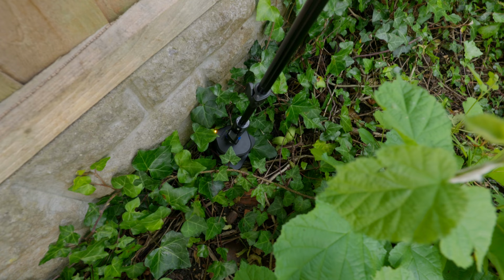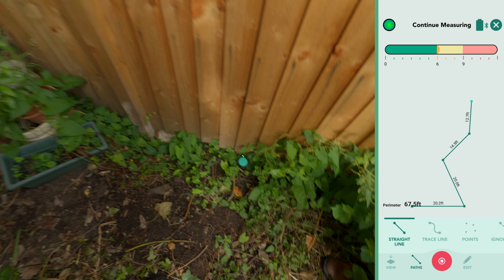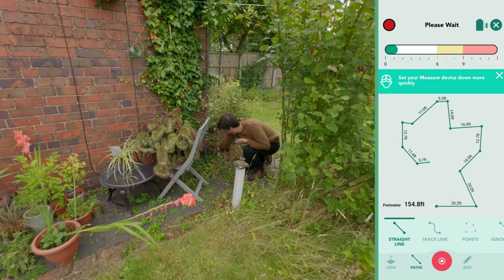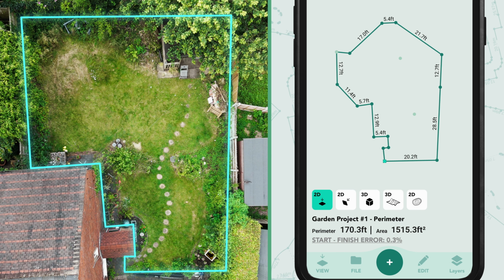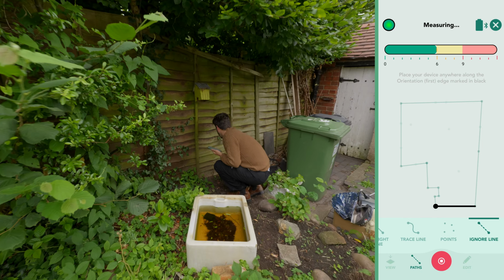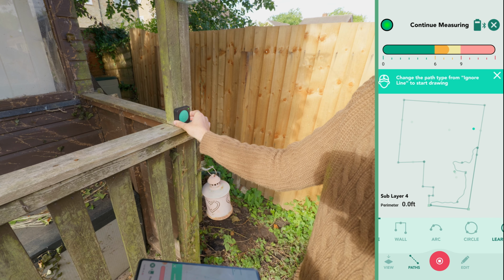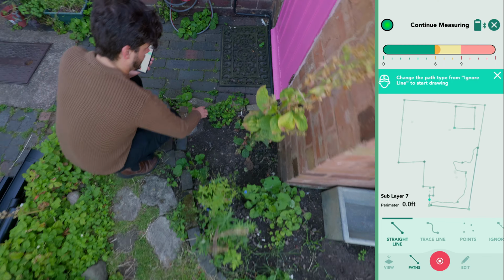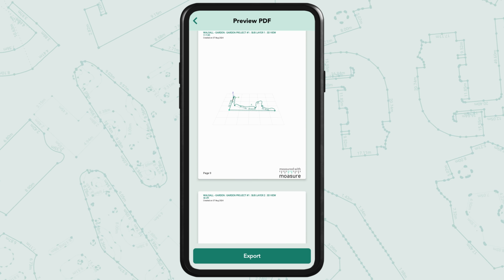Complex Landscaping Tutorial Using Moasure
In this video, we tackle measuring a messy, irregular-shaped yard using the Moasure device, demonstrating how to avoid tricky and inaccessible corners by utilizing the 'Extrapolate Corner' in-app feature.

We also show how measuring without Moasure STICK can make it easier to navigate rough terrain and access small, hard-to-reach areas, enabling you to measure even the most challenging spaces.